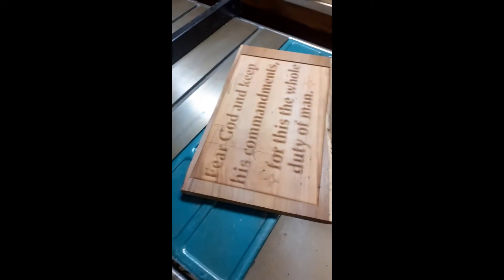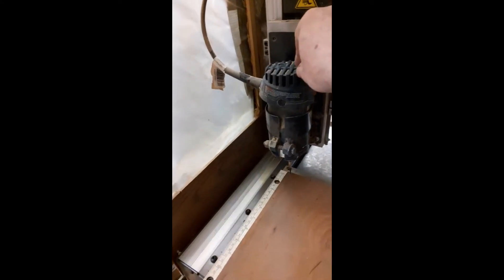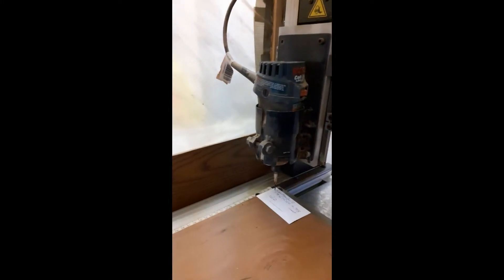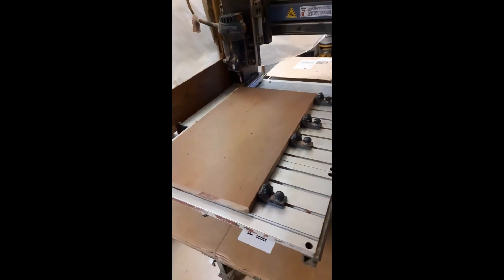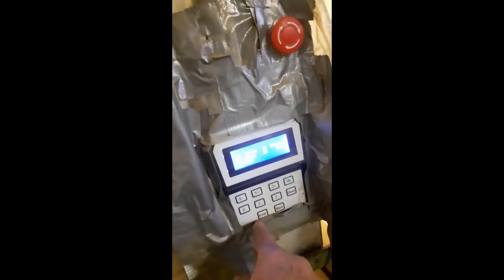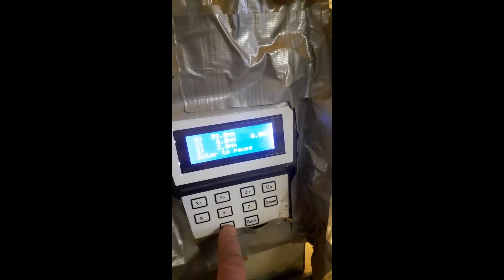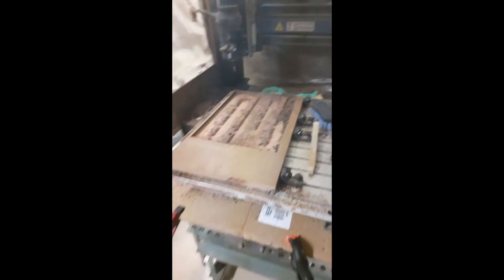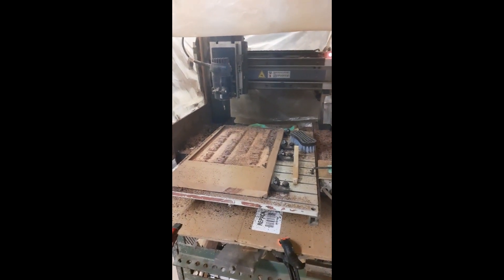Demonstration of my little CNC Router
This is an demonstration of my little Oliver 1013 CNC router.
- setup:  clamping of the work-piece and zeroing the router
- actual processing of a lettered sign in 3/8" relief on a cherry plank
The machine is a 1013 Oliver CNC, a hobby machine purchased 10 years ago from Busy Bee Tools that is no longer available.  The original poorly designed spindle has been replaced with a 1 hp Bosch trim router and uses 1/4" carbide-steel tapered ball-nose bits.  Programming is performed off-line and transferred to a USB stick.